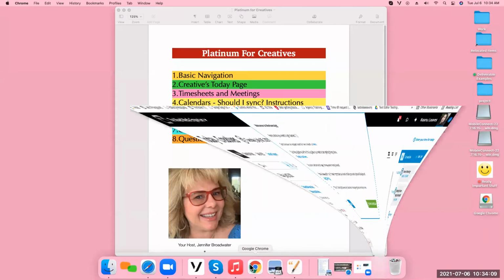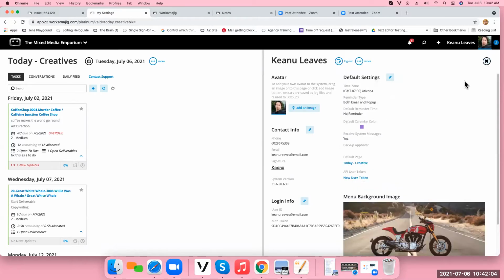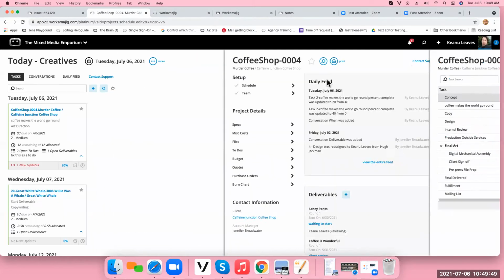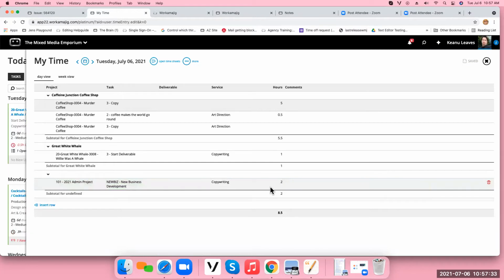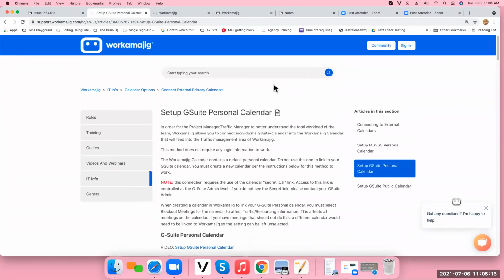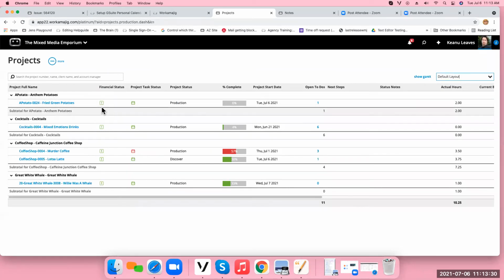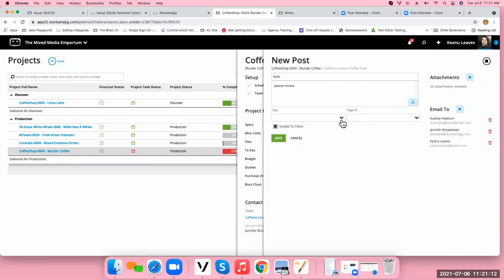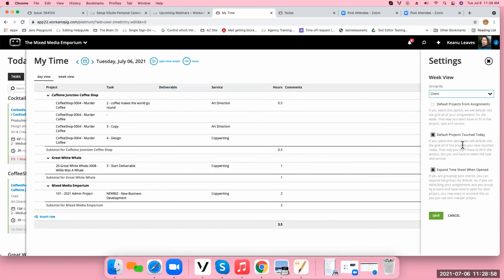Workamajig Tutorial on Platinum for Creatives | Webinar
Learn the basics of Workamajig Platinum for Creatives!